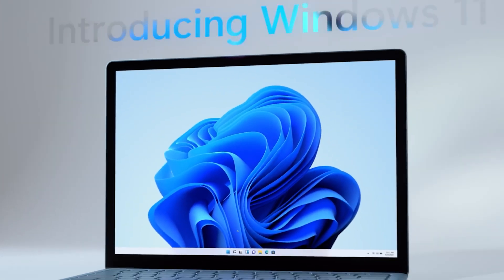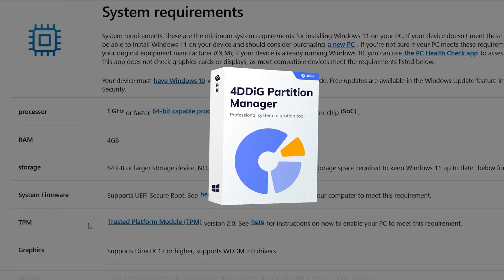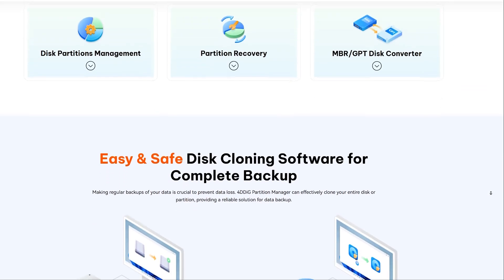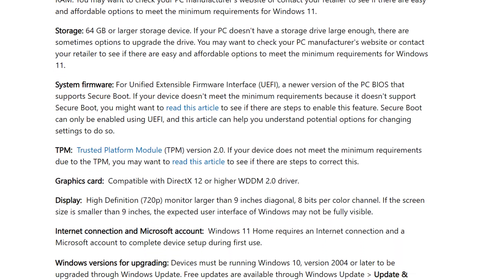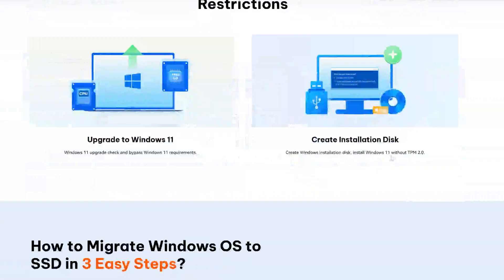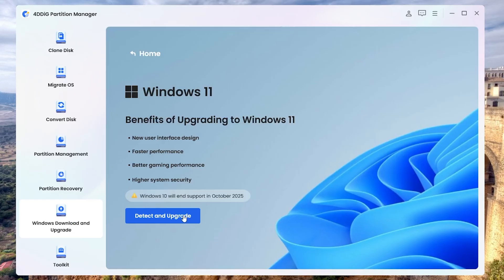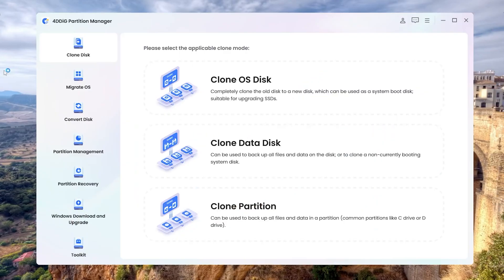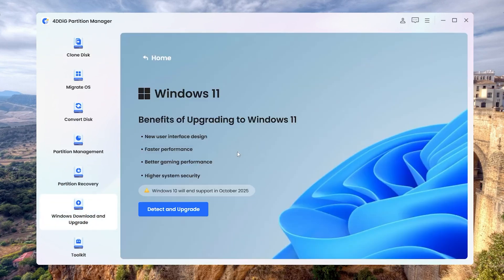💦Bypass Windows 11 24H2 System Requirements in 3 minutes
Tired of being blocked from upgrading to ​​Windows 11 24H2​​ due to strict system requirements? Try 4DDiG Partition Manager
😤 Learn how to ​​bypass TPM 2.0, Secure Boot, and partition errors​​ in just 3 minutes using ​​4DDiG Partition Manager​​—no technical skills needed! 🚀

✅ ​​Convert MBR to GPT Without Data Loss​​
→ Windows 11 requires GPT partitions. 4DDiG Partition Manager safely converts your disk format without losing files—just backup first!

✅ ​​Fix Compatibility Issues Instantly​​
→ Let 4DDiG scan your PC and automatically resolve problems like missing TPM, Secure Boot, or partition errors.

✅ ​​Skip Complex Manual Workarounds​​
→ Avoid risky registry edits or BIOS tweaks. 4DDiG simplifies the upgrade process with one-click solutions.

🌟 Why 4DDiG?​​

​​Data-Safe:​​ No risk of file loss during disk conversion.
​​Time-Saving:​​ Fixes issues in minutes, not hours.
​​Beginner-Friendly:​​ Intuitive interface for hassle-free upgrades.